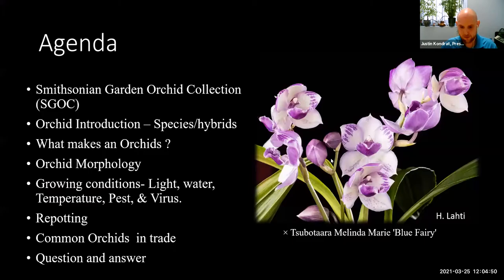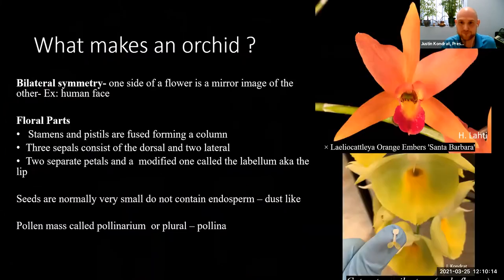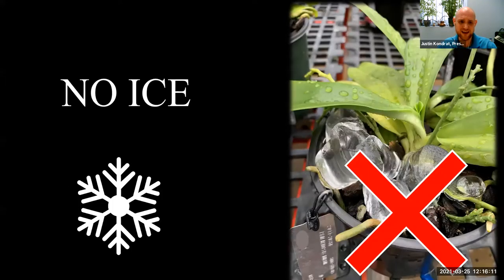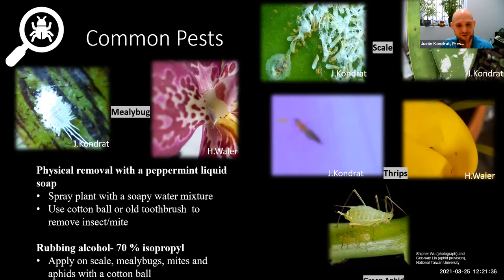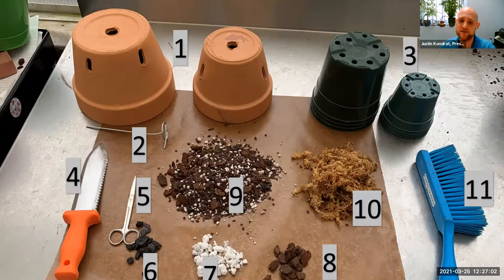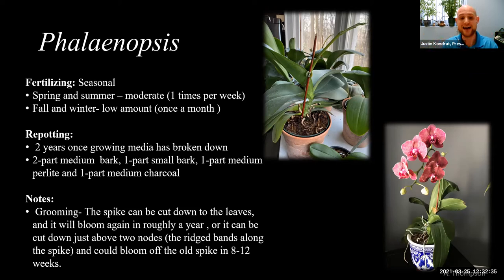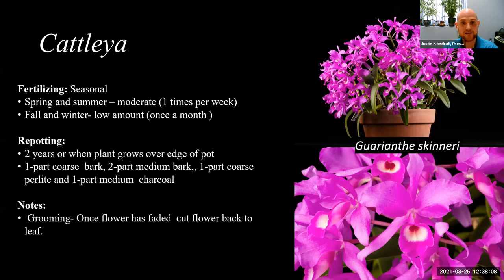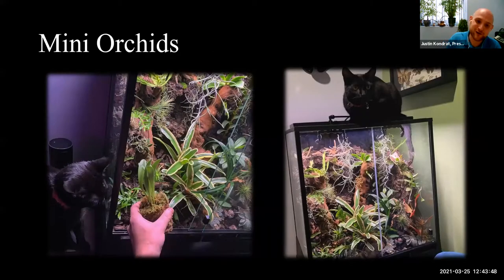Caring for Orchids at Home, Let's Talk Gardens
Explore the fundamentals of growing orchids with Smithsonian Gardens Orchid Collection’s Lead Horticulturist, Justin Kondrat. Justin will walk us through each element needed to successfully grow orchids at home, including how to encourage reblooming. He will discuss common challenges and best practices for watering, choice of nutrients, repotting methods, light requirements, air circulation, and the optimal supplies required for home orchid cultivation.